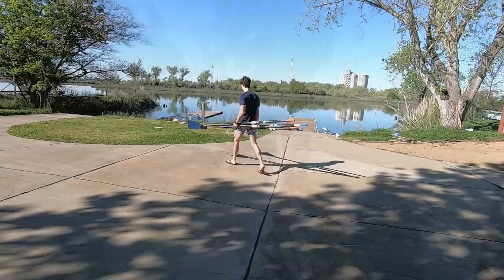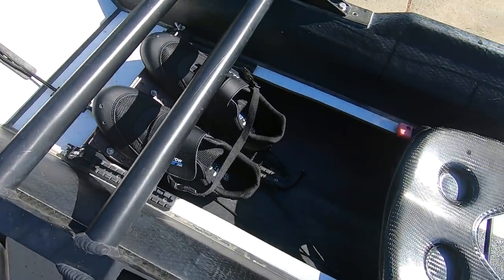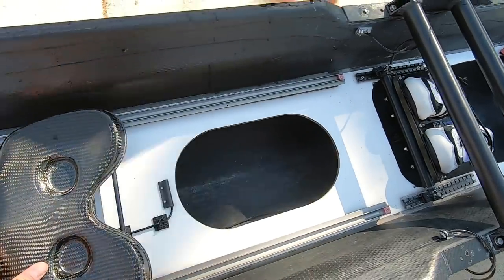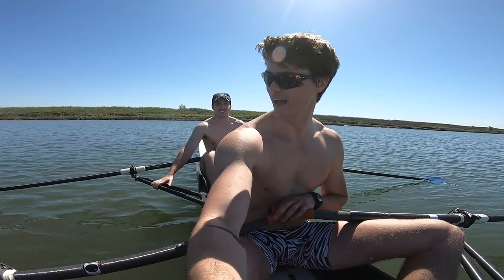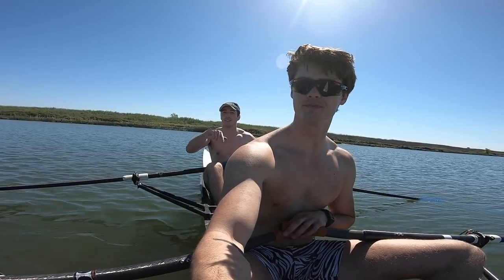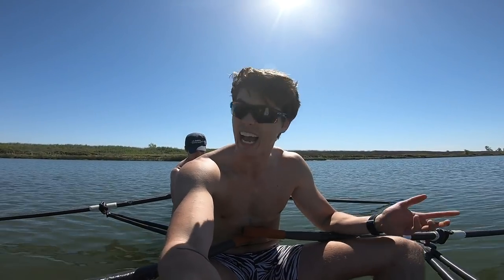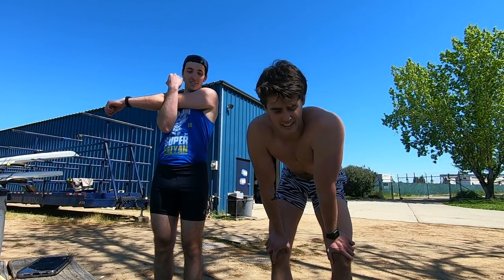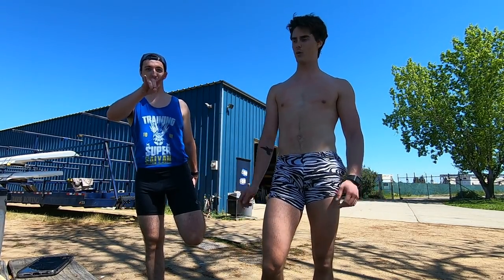Scull vs. Sweep Rowing [Rowing Vlog 002]